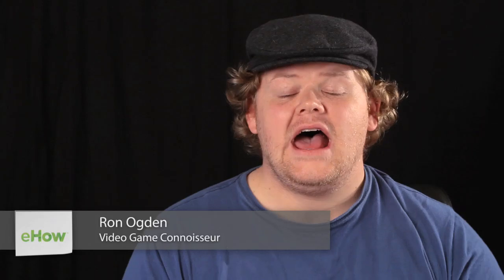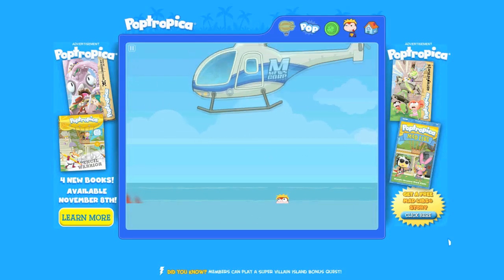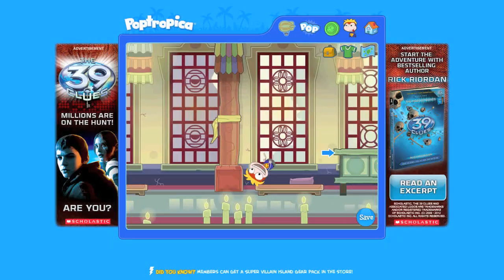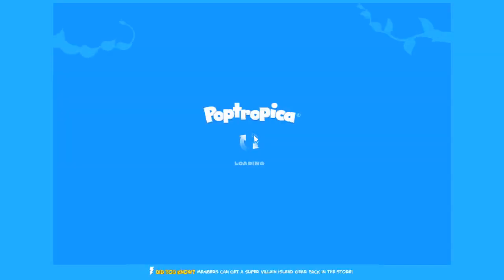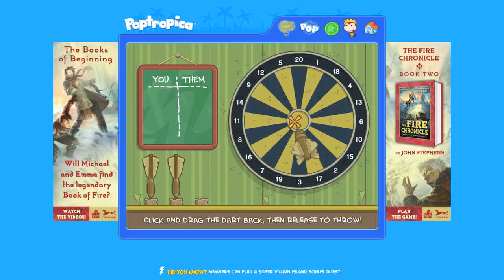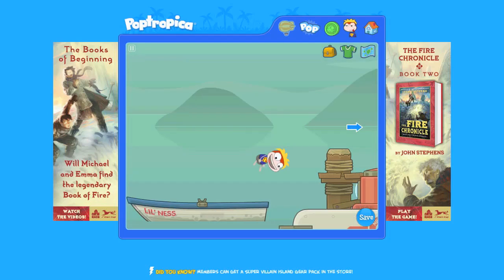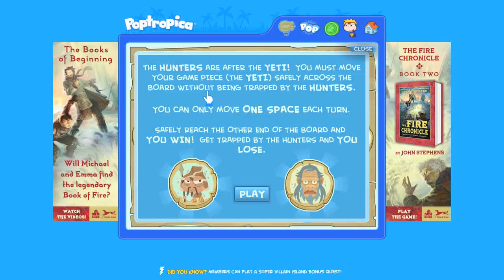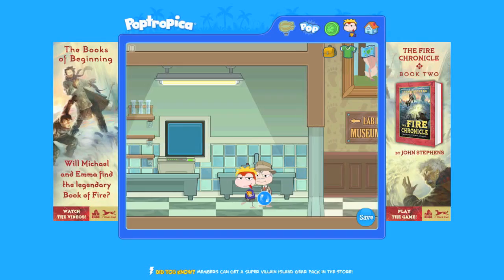How to Get Proof of Bigfoot on Poptropica : Poptropica Game Tips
Getting proof of bigfoot on Poptropica is thankfully easier than it is to do in real life. Find out how to get proof of bigfoot on Poptropica with help from a video game expert in this free video clip.

Bio: Ronald Ogden discovered his love for comedy at the age of 13 after an unfortunate incident involving a book report on "A Tree Grows in Brooklyn," some sweatpants and a "stiffy."

Series Description: Poptropica is a very popular online role-playing game aimed at kids. Get tips on how to complete the various objectives in Poptropica with help from a video game expert in this free video series.